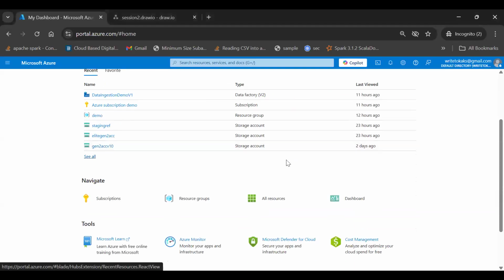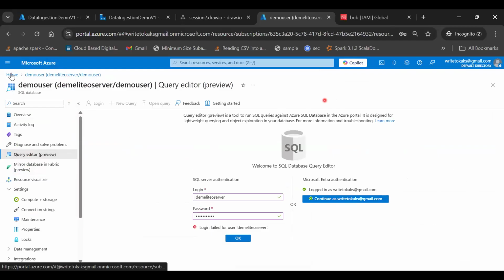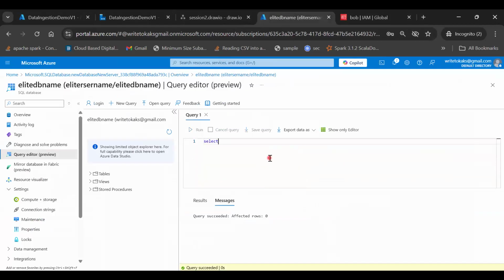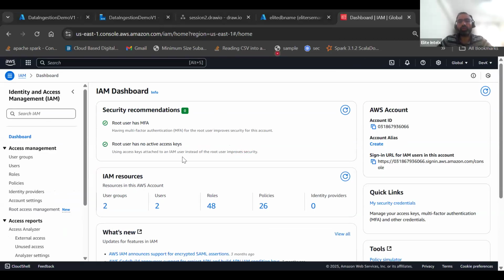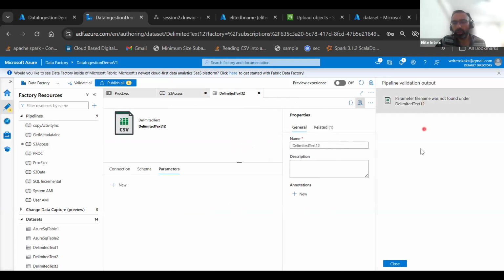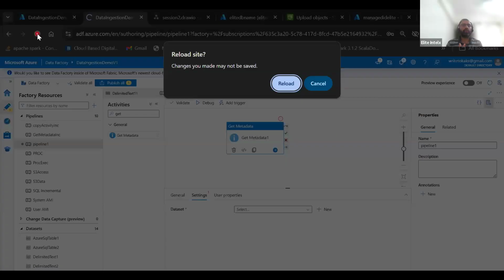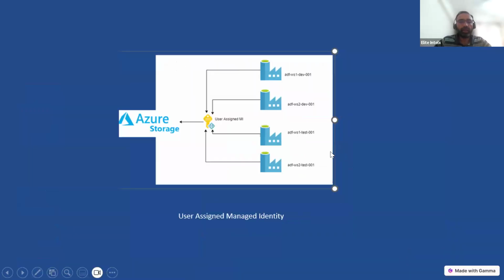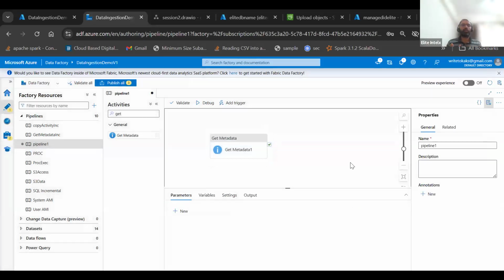Data Engineering Week 2 Session 2